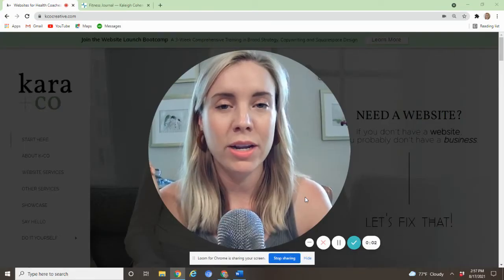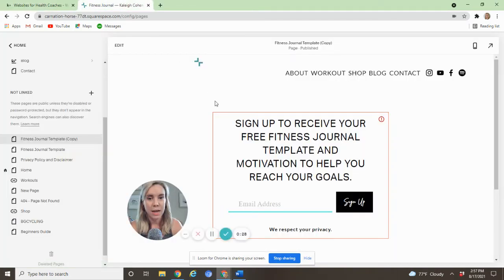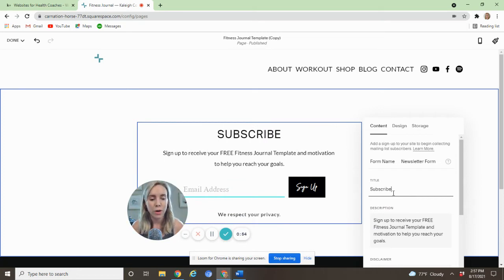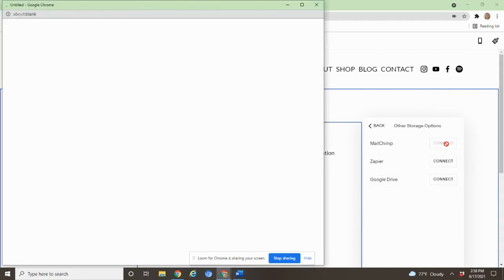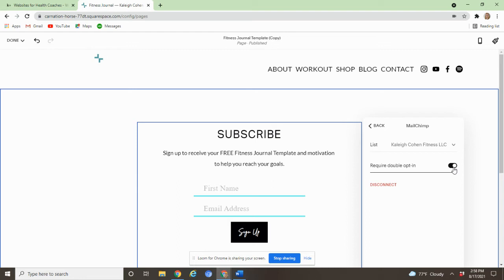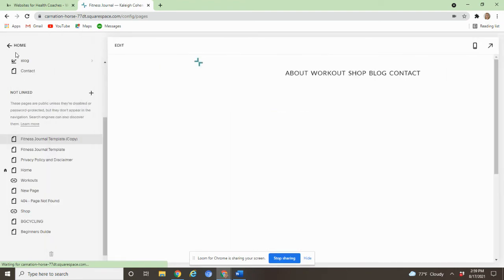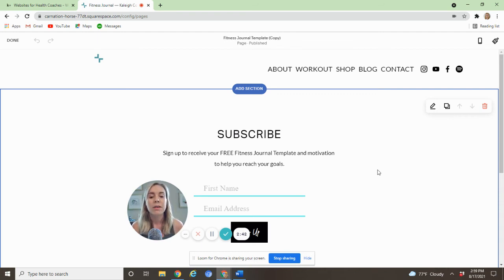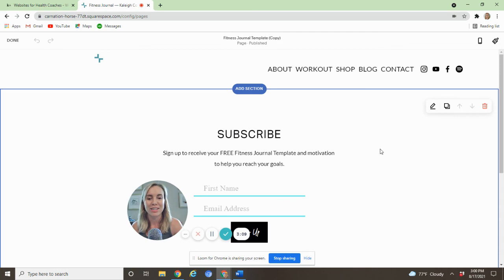How to Connect MailChimp to Squarespace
If you've set up a newsletter block on Squarespace and now need to connect it to MailChimp so submissions end up on your email list, tune in!

Here we go over, adding a newsletter block in Squarespace, configuring a newsletter block and connecting it to MailChimp.

I only promote services that I have used myself, regardless of whether I have an affiliate account with them, and using affiliate links when available helps me to continue to provide useful information at no cost to my viewers. Thanks!